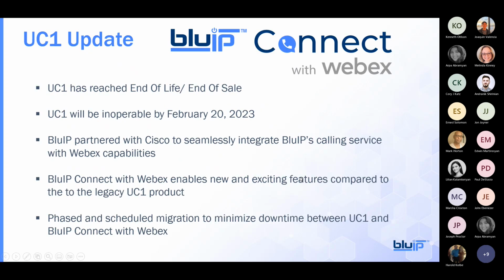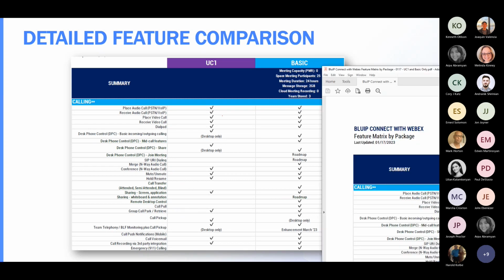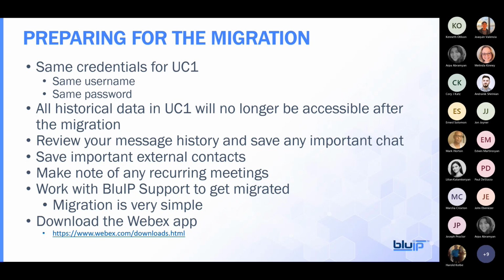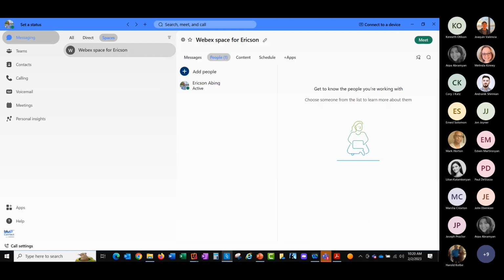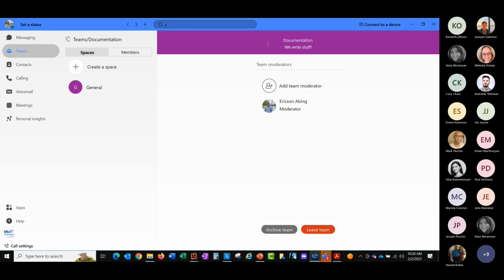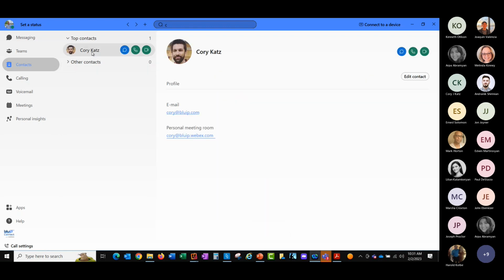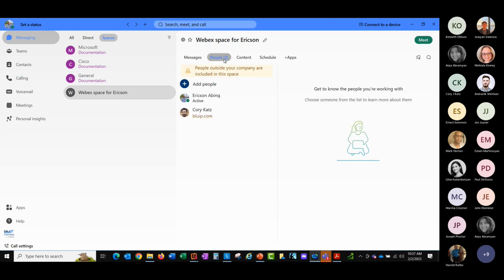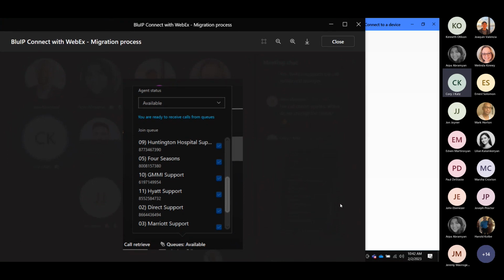Webinar: BluIP Connect with Webex - Migration Process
Learn about BluIP Connect with WebEx and the UC1 migration process
Recorded on Thu, Feb 02, 11:00 AM (MST)